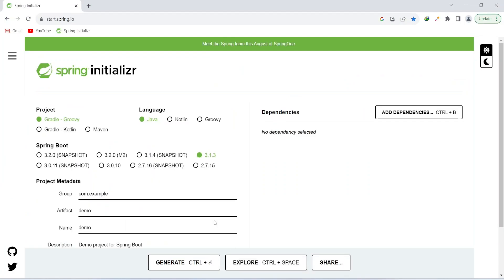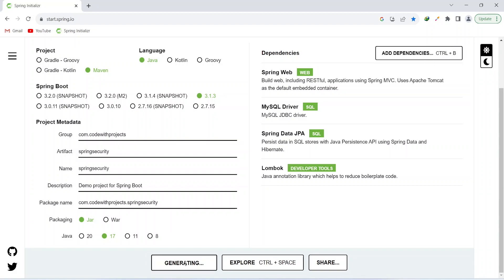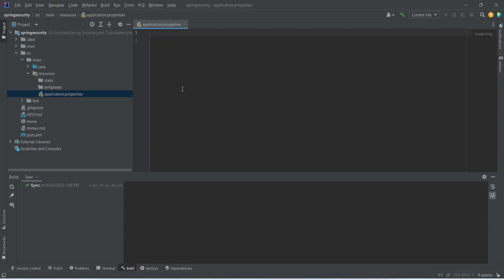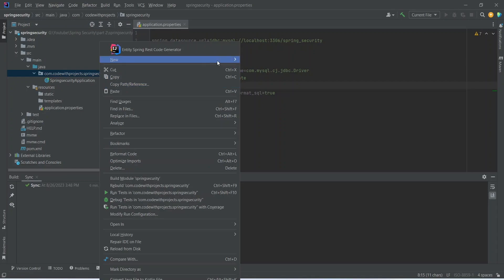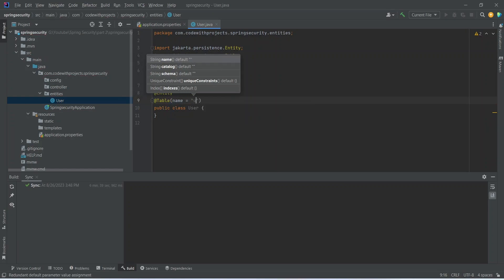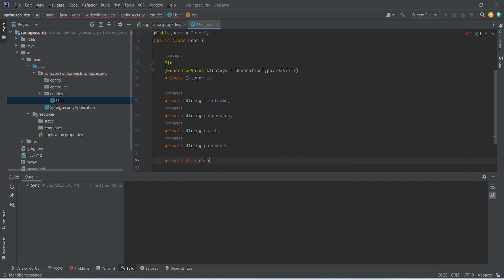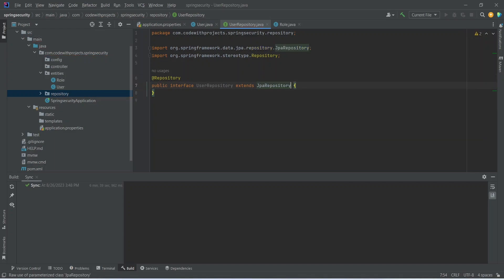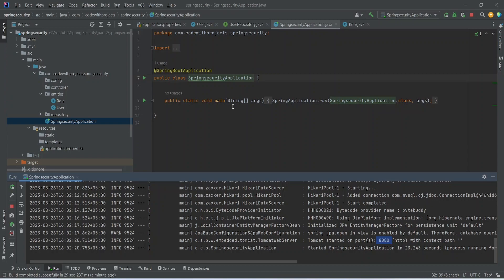Spring Boot 3.1 With JWT | Project Setup, Database Connection And User Entity | Part 2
In this video, our objectives are as follows:

We will initiate the creation of a new project using Spring Initializer and configure properties for establishing a database connection.
Subsequently, we will proceed to develop a user entity, which will include a role enumeration.
To facilitate data interaction, we will also establish a user repository.